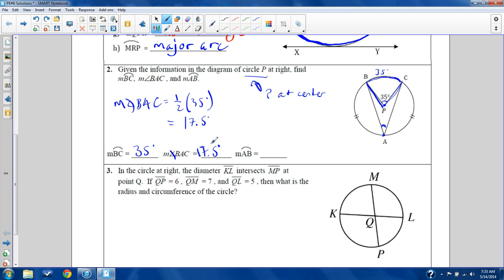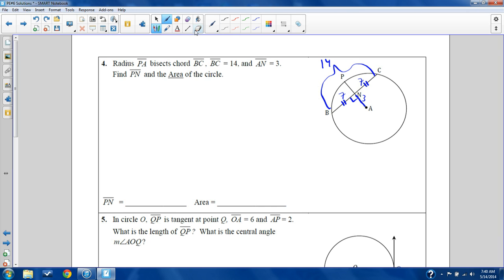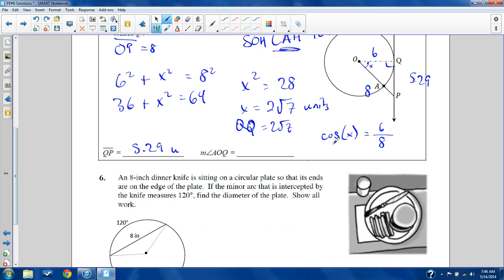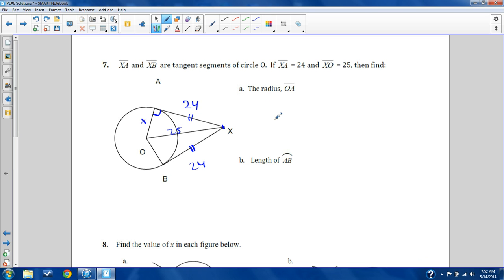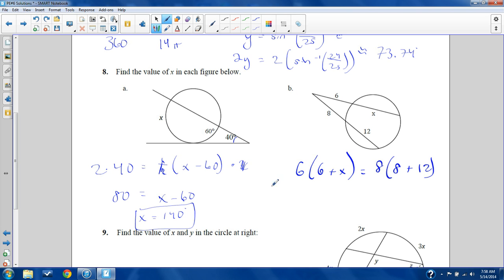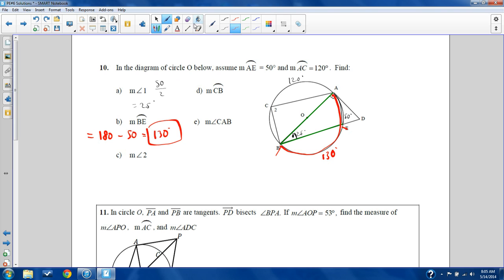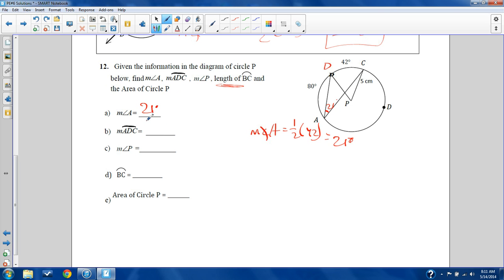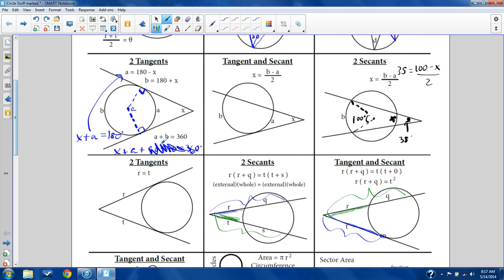Unit 10 Practice Exam Solution Guide